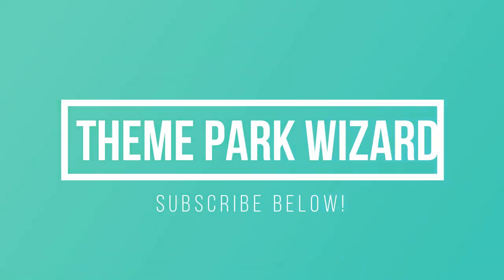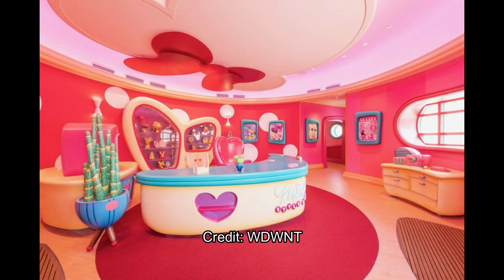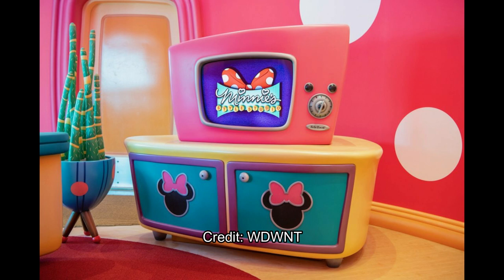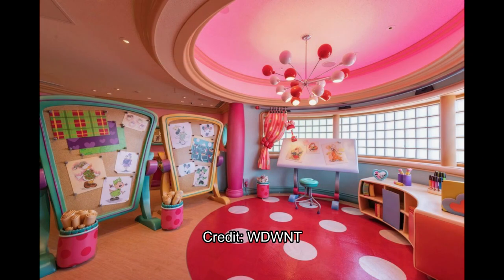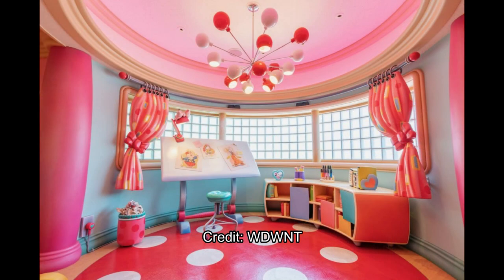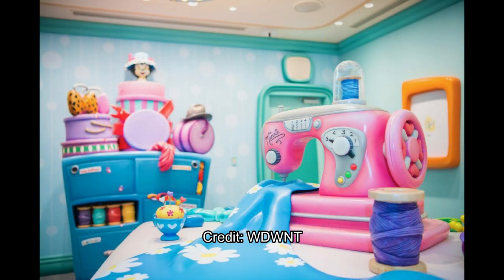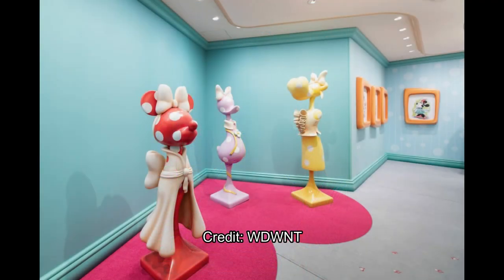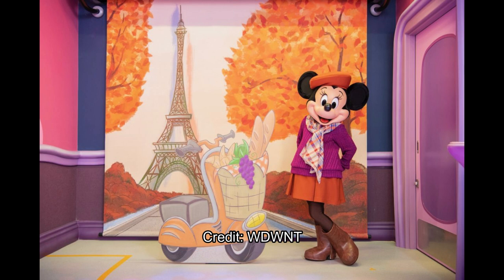A Look Inside Minnie's Style Studio! | Tokyo Disneyland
Take a look inside the brand new interactive meet and greet at tokyodisneyland